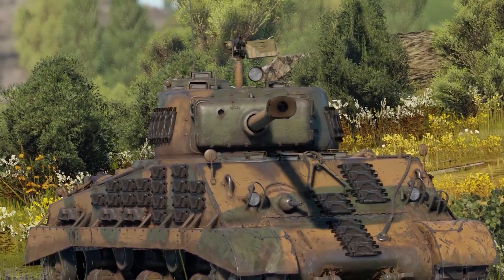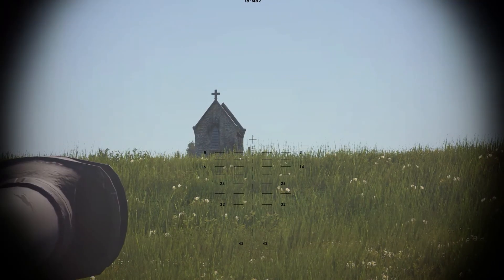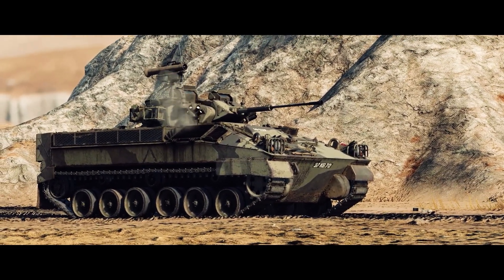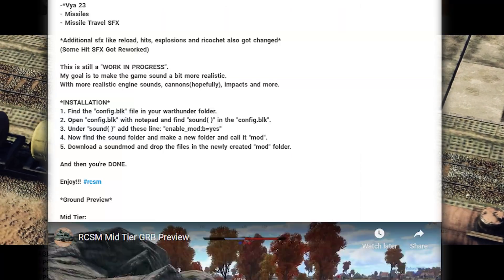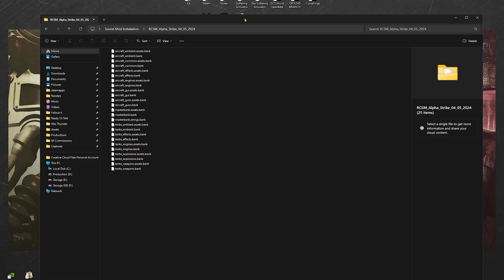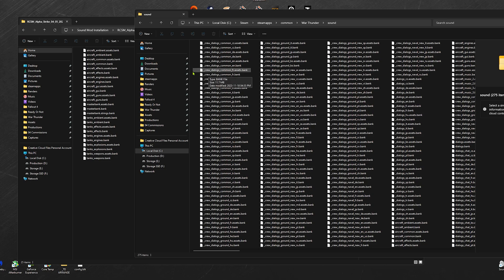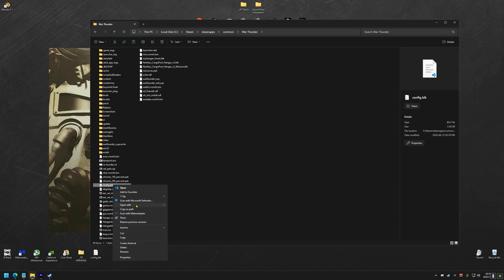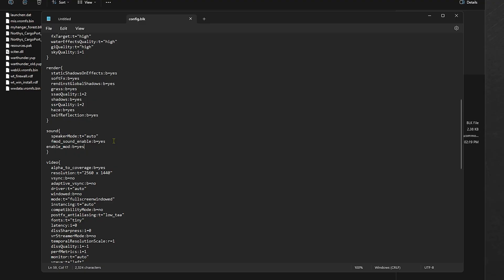How To Install Sound Mod - Realistic Combat Sound Mod | War Thunder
I hope you find this tutorial helpful! and if you did, you know what to do! ❤️
I forgot to mention, this method should also work with other sound mods out there but be sure to read the description.

Sound Mod Used:
Realistic Combat Sound Mod

Installation Guide:
1. Download soundmod, extract into a folder.
2. Create a new folder called "mod" inside sound folder in War Thunder main directory.
3. Modify config.blk, under sound { }, add these line "enable_mod:b=yes" without the quotations.

Now enjoy the sound mod!
Special Thanks to all my Patreons!
Tier 1: BlueMp5